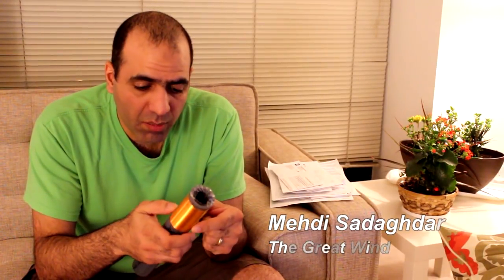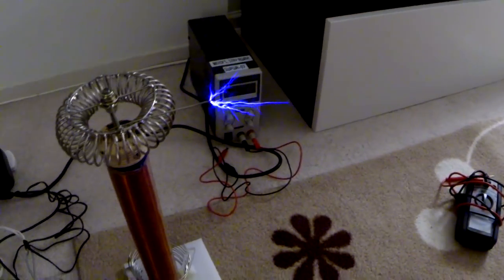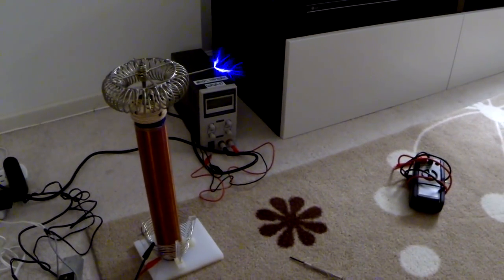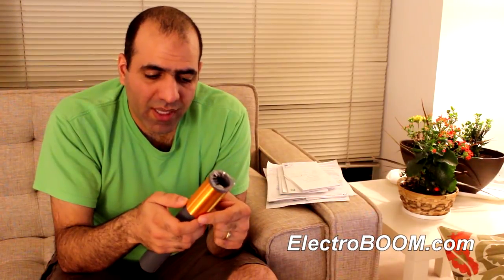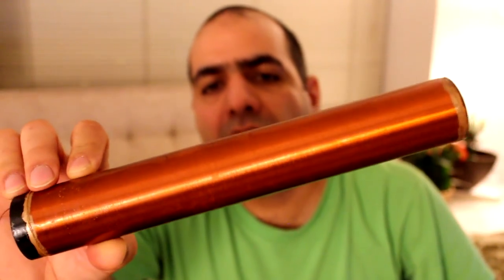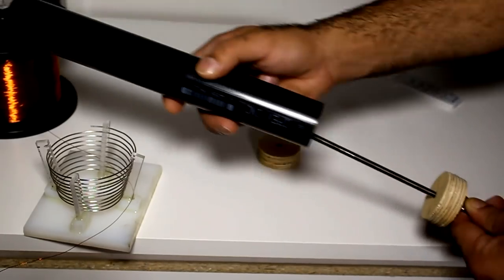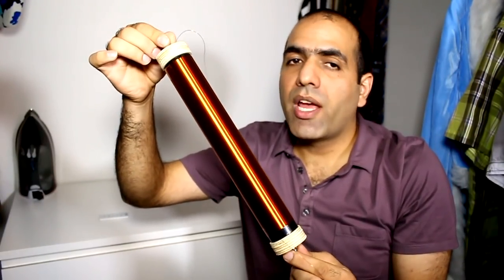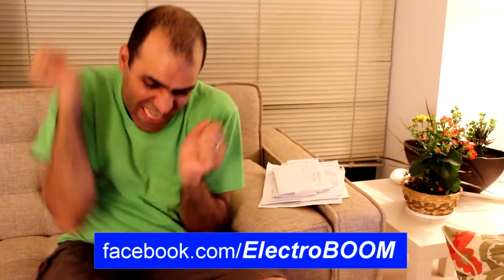Aiming for the Biggest Arc (Halfway Tesla Coil Design Report)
Almost there making a high power Tesla coil that can stun the world! But this thing is quite challenging. Winding of the coil is another story!